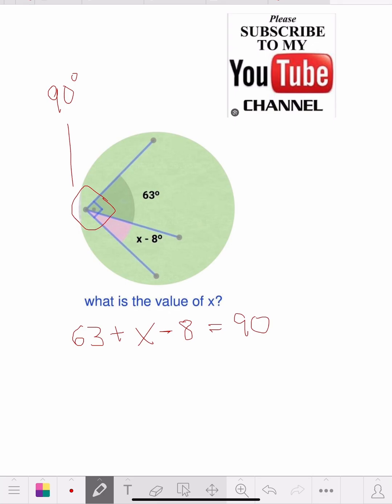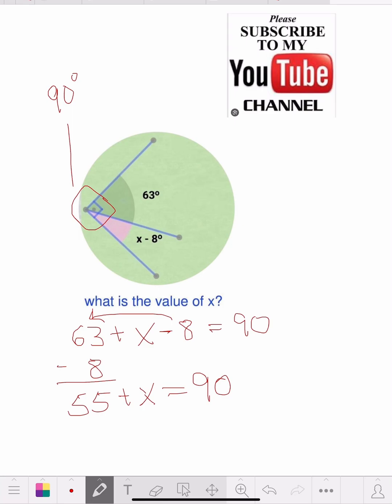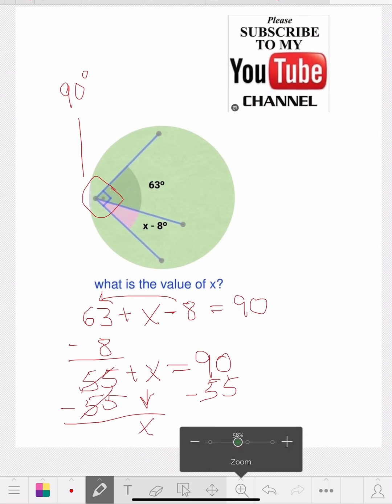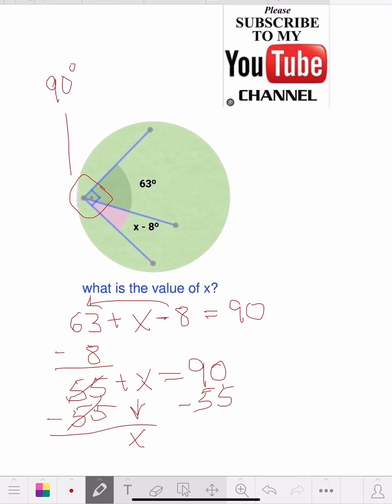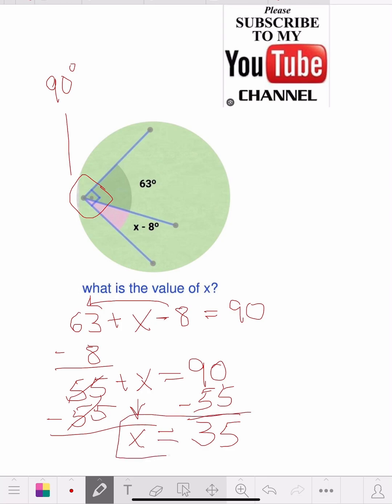What’s the 90 degree mark look like